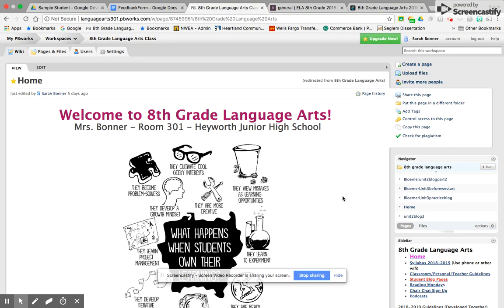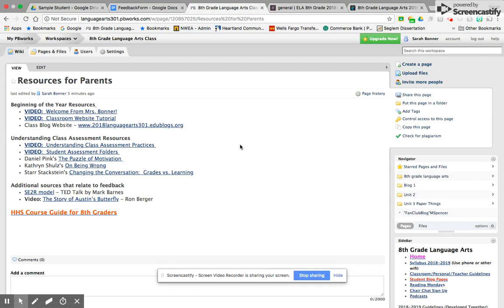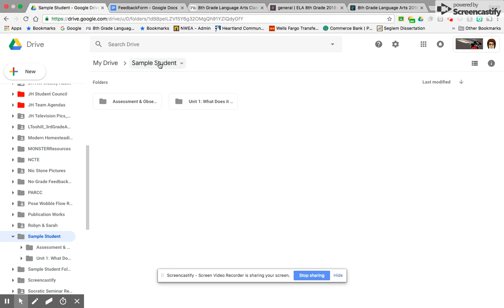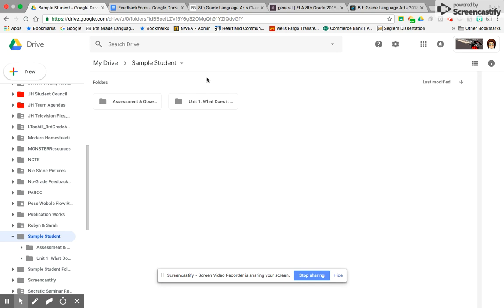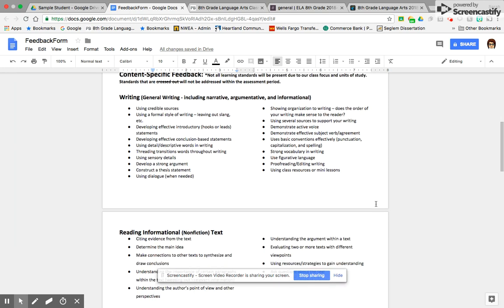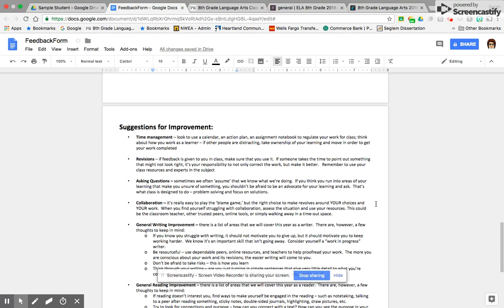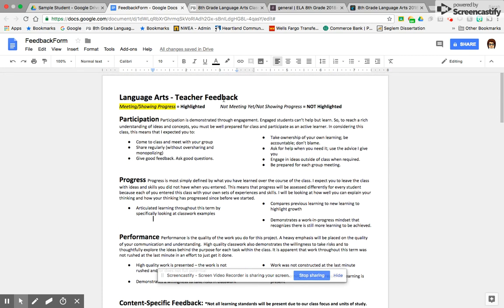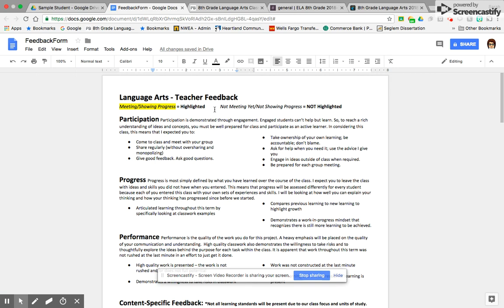Aug 25, 2018 7:54 PM